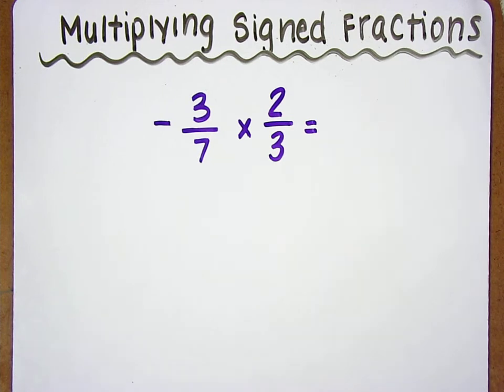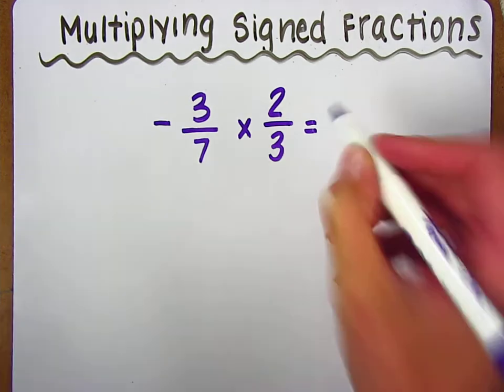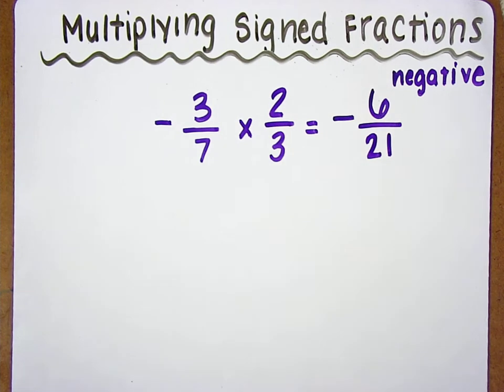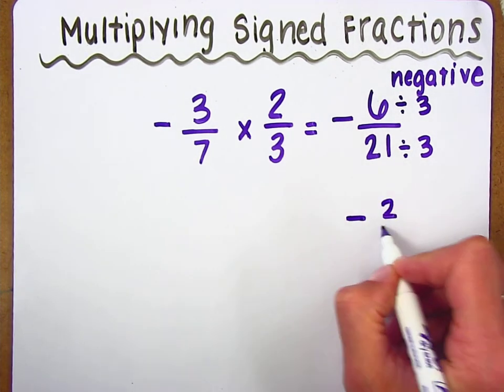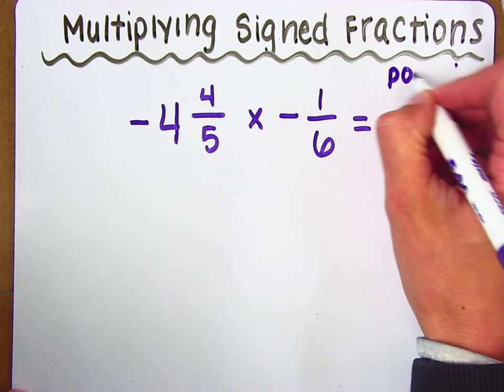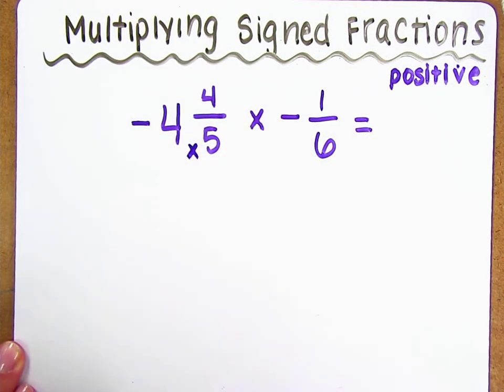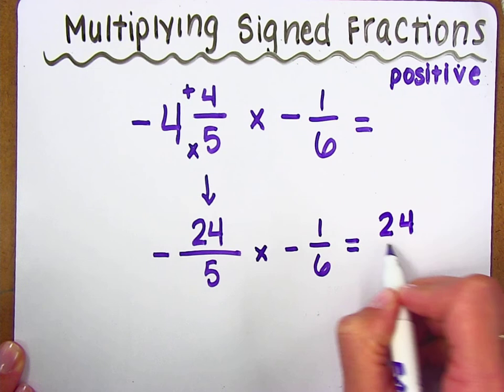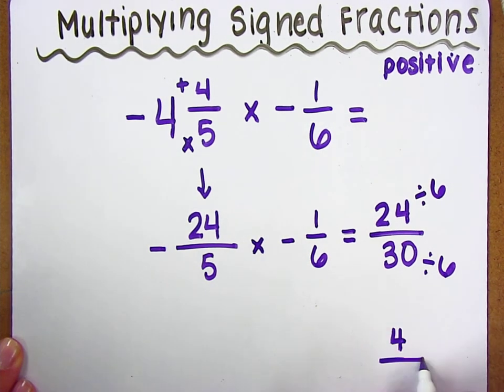Multiplying Signed Fractions Video